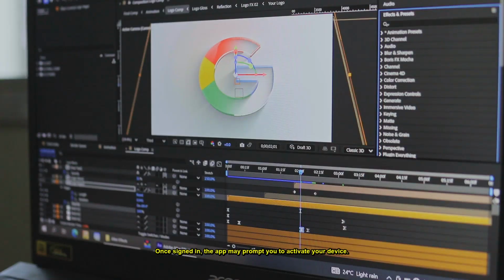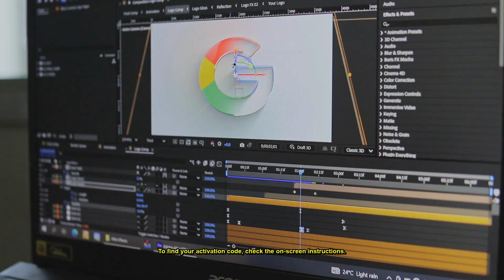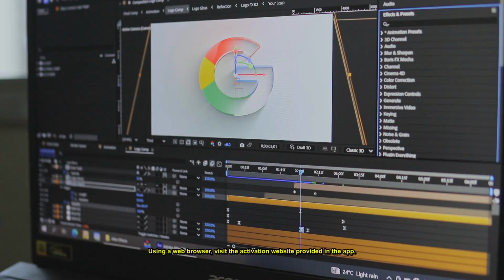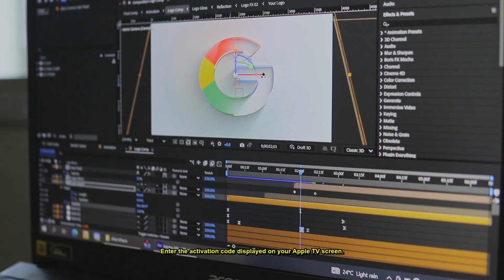How to activate Showtime on Apple TV - Quick Fix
In this quick and easy tutorial, we'll guide you through the steps to activate Showtime on your Apple TV. Whether you're a new user or just need a refresher, our step-by-step instructions will ensure you can start enjoying your favorite Showtime shows and movies in no time. Don't miss out on the action—follow along and get Showtime up and running on your Apple TV today!